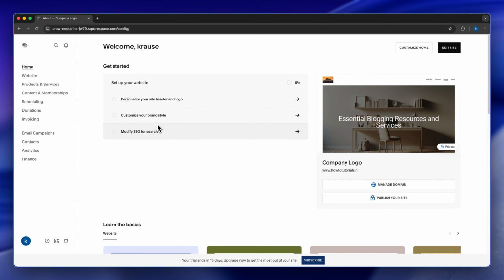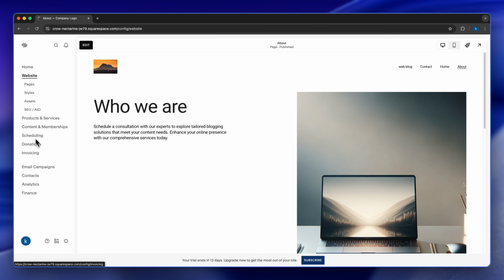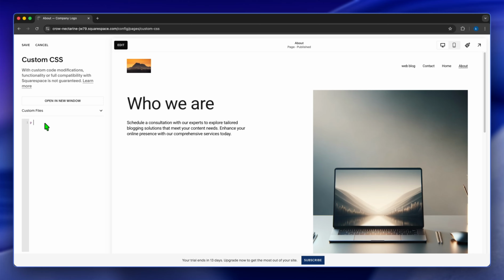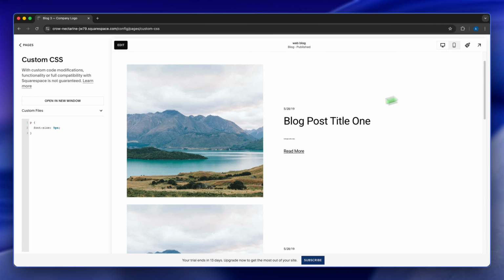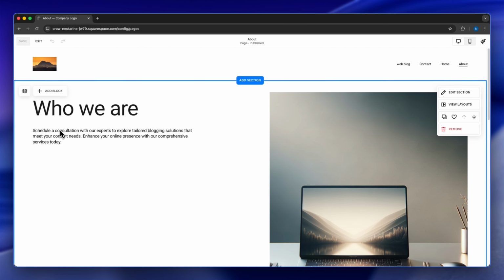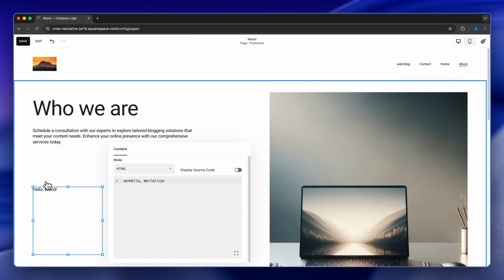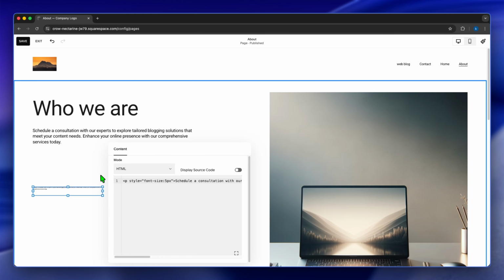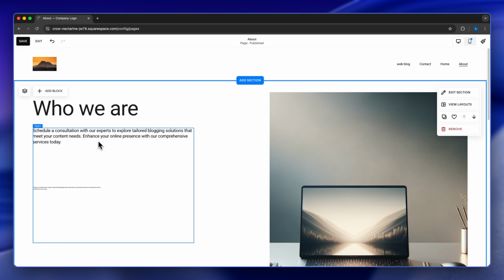How To Change Font Size On Squarespace (2026 Updated Tutorial)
Learn how to change font size on Squarespace with this updated 2026 tutorial and customize your website's typography effortlessly.